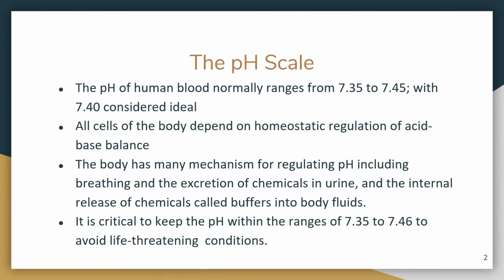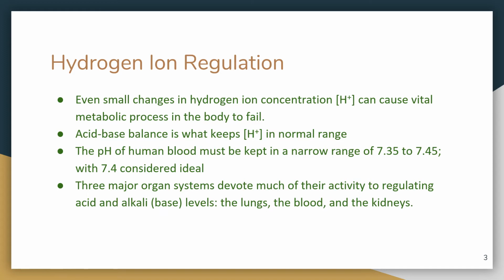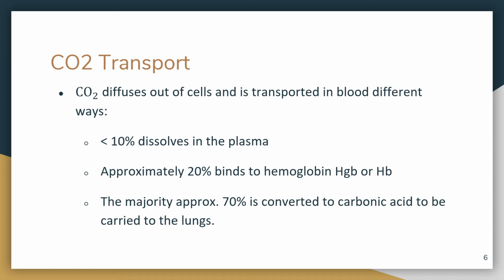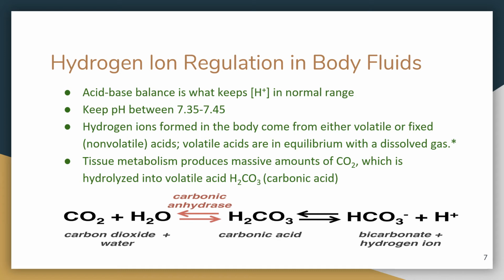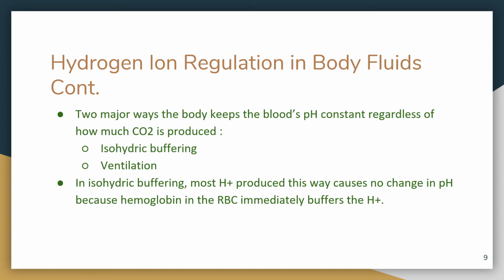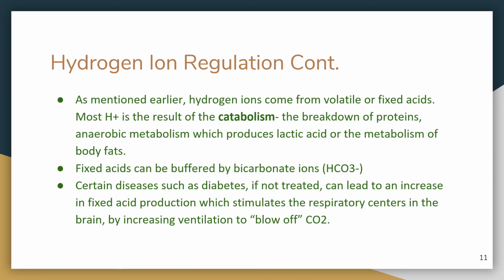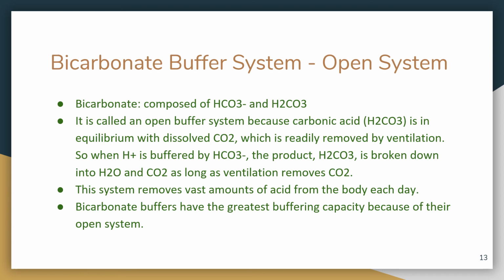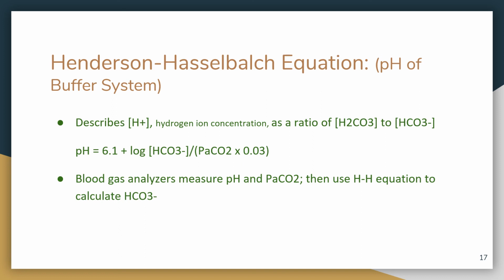CHP 110 Acid Base Balance Day part 1